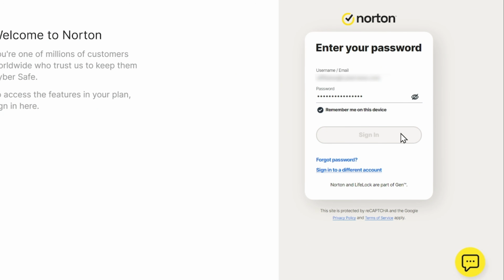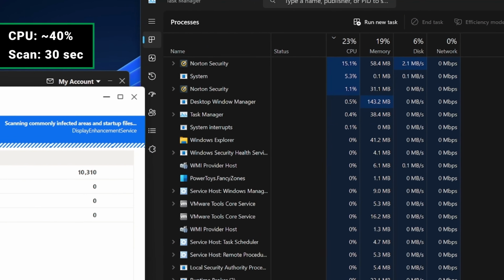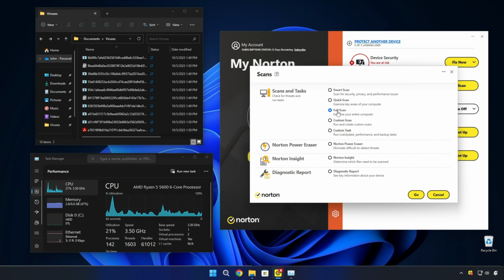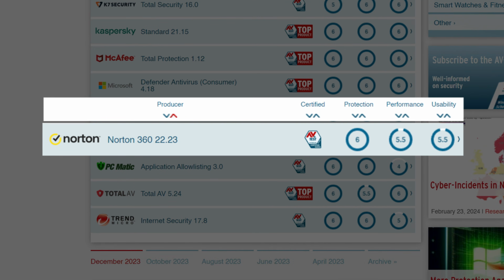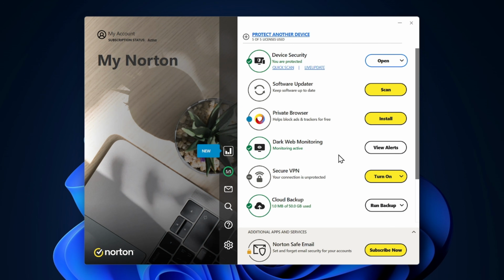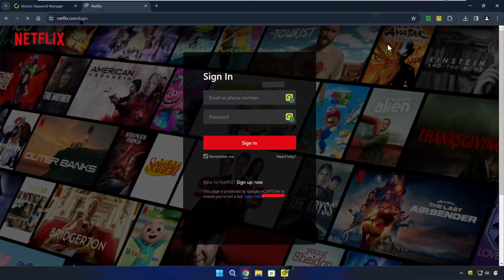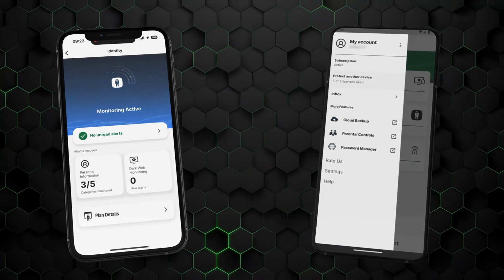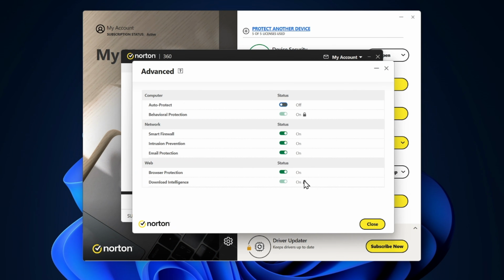Norton Antivirus TUTORIAL | How to use Norton in 2026?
🔥 Secure your devices now 🔥 Get the BEST LIMITED TIME Norton deal ⤵️

Whether you're a beginner or an advanced user, this Norton tutorial 2026 edition is going to explain every step you need to know. Ready? Let's get started!

❓How to download and install Norton 360 Antivirus?

Now, first things first, you’ll need to download and install Norton 360. If you don’t already have an account, feel free to grab the exclusive discount I left in the description that’ll make the subscription plans even cheaper.

The installation process itself only takes a few minutes and consists of clicking a few buttons.

Once you’re logged into your account, you’ll see a “Download” button on the dashboard you’ll want to click.
On the next page, press “Install on a new device,” then “Agree.”
After that, an installation will pop up and you’ll just need to hit “Next” a few times before you’re all set.

Today I will mainly show you the Norton antivirus tutorial for Windows, but just FYI, the macOS app essentially looks the same

💻 How to scan your device with Norton Antivirus?

Of course, any top antivirus needs to keep you fully protected from threats at all times. So let’s check out one of the most important tabs on the Norton antivirus app, “Device Security.”

As you can see, after clicking the tab, a mini dashboard pops up. From here, you can select the “Scans” button and a variety of choices will appear. But what exactly are the differences between each scanning option?

Well, the Smart Scan checks for security, privacy and performance issues, that’s ideal for daily use. In addition to ensuring that your WiFi network is secure, this scan tunes up your device to keep it running smoothly. Plus, it only took around 30 seconds to look over 10 thousand files, and the CPU load was around 40 percent.

The Quick Scan, on the other hand, had an even lighter CPU load, coming in at around 25-30 percent. And while this one takes slightly more time, 40 whole seconds, it also does a great job at searching for malware in the specific places that it usually hides.

As the name suggests, the Full Scan does just that. It scours every corner of your device to find any threats that may be hiding deep within. During my testing, it took around 11 minutes to complete and had a CPU load between 70 to 100 percent. What makes this option truly impressive is not only was it able to detect all 10 malicious files that I planted as a test, it also looked through a whopping 300 thousand others!

Lastly, there’s the Custom Scan, which allows users to check specific folders, files and drives in case they seem suspicious.

So, the main takeaway regarding Norton security, is that it has consistently done an excellent job keeping user’s personal data safe. In its most recent independent testing, it scored 5.5 out of 6 points in both performance and usability, then 6 out of 6 in protection, certainly making it one of the best antivirus options on the market.

00:00 Intro
0:16 How to use Norton Antivirus on Windows and MacOS?
0:33 Desktop installation tutorial
1:50 How to run antivirus scans with Norton on PC?
3:48 What advanced security features does Norton offer?
6:36 Norton Antivirus mobile tutorial
7:33 Conclusion: How to use Norton Antivirus in 2026?